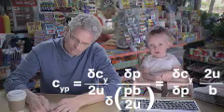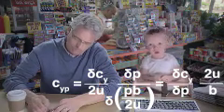Etrade Babies do Stability Derivatives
From the creators of "Hitler does Stability Derivatives," comes the newest episode in this epic saga! You may have heard of baby geniuses, but now you can see them in action!

These babies probably know more about airplanes than you do. Bet you can't derive the Yp stability derivative, and even if you can, you can't do it with this much style.